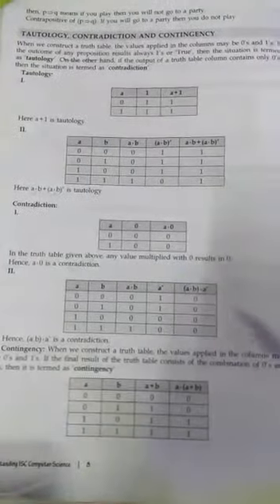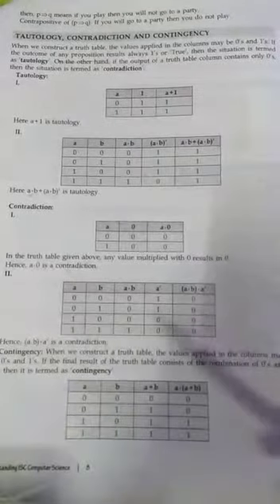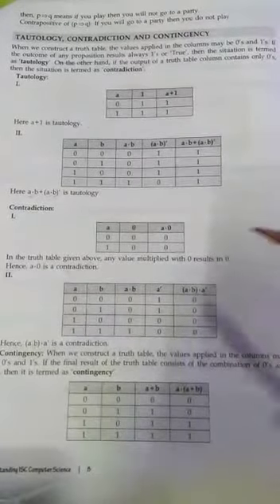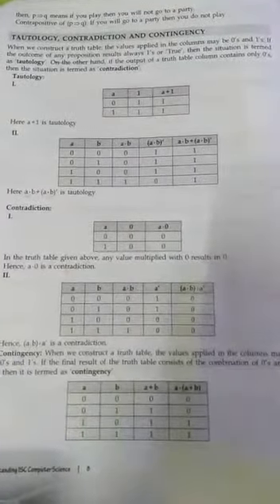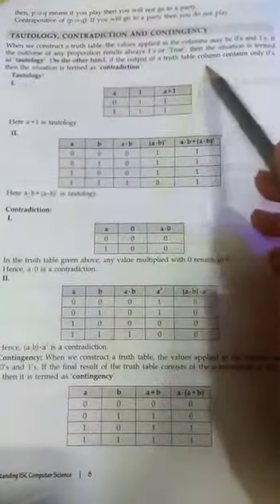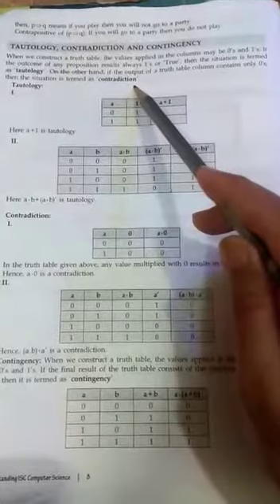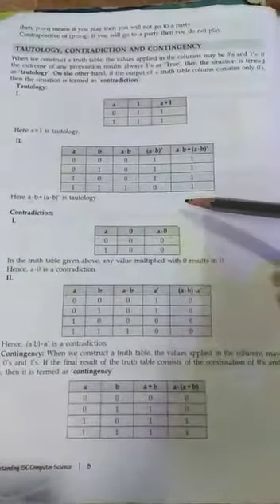ISC COMPUTER SCIENCE Class 12th Chapter 1 Propositional Logic (part 4)